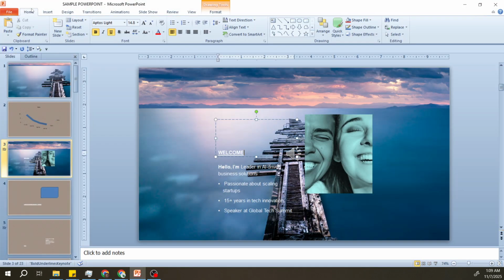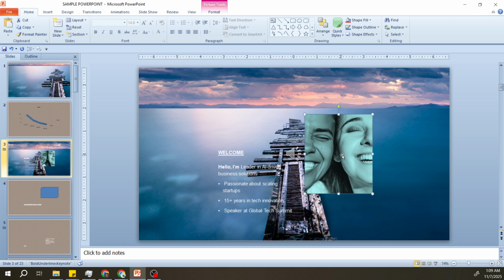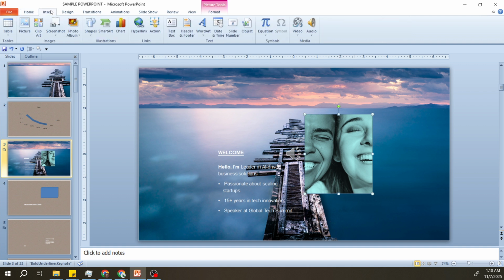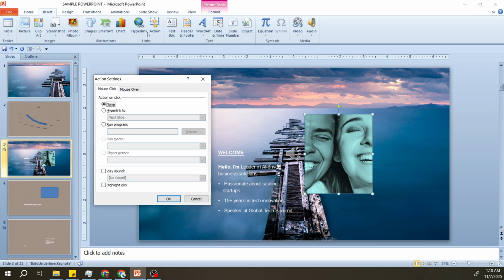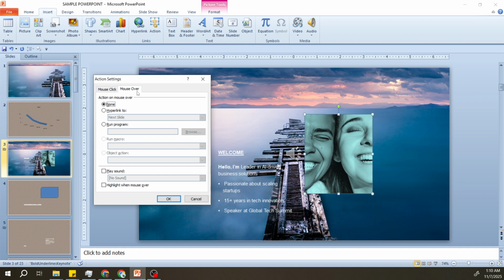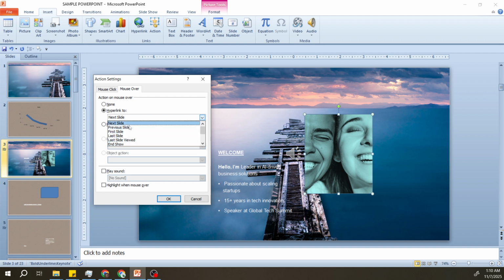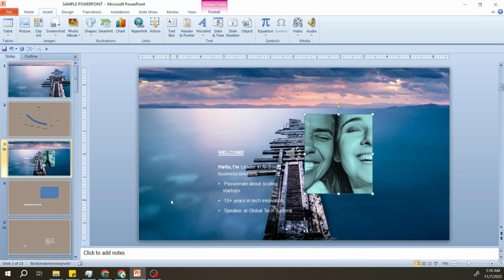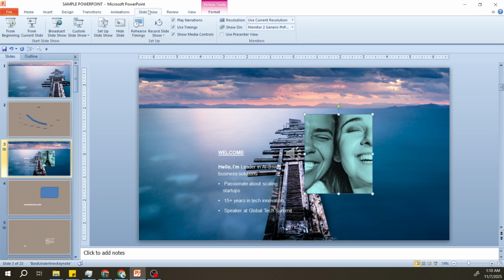How to Start an Animation on Mouse-Over (Action Settings) in PowerPoint [2026 Guide]